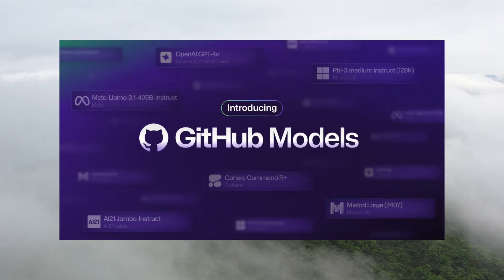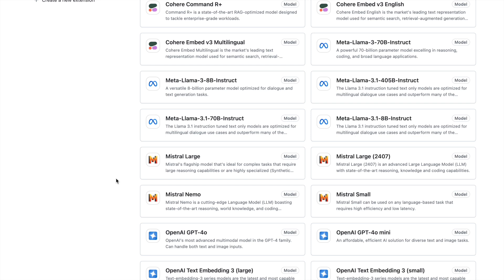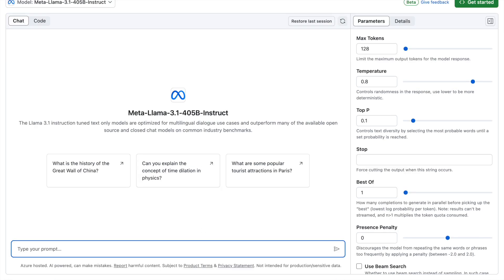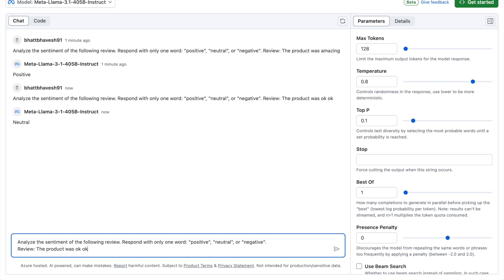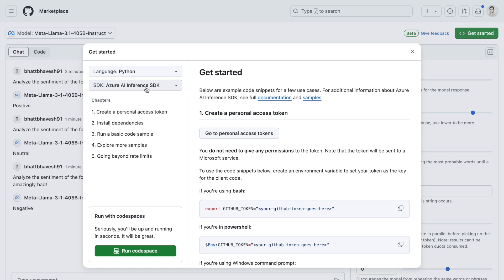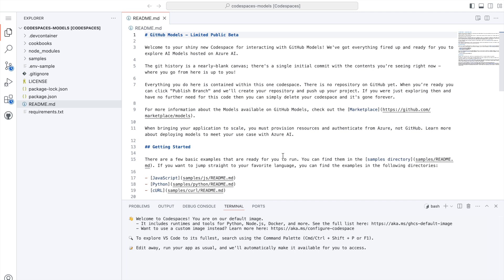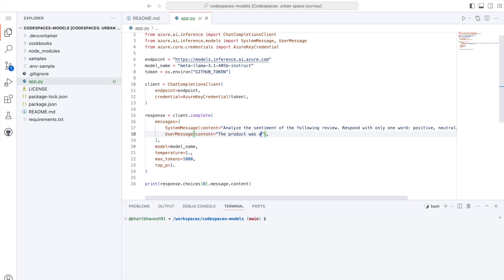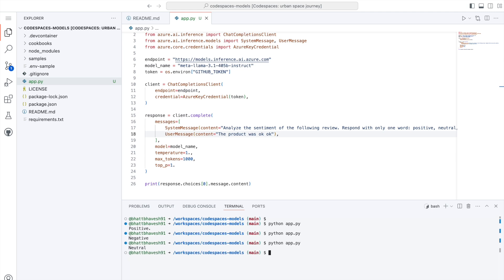Llama 3.1 405B Review Classifier in 5 Minutes using GitHub Models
Learn how to build a powerful review classification script using Python, Meta's Llama 3.1 405B language model, and GitHub Models in just minutes! In this tutorial, we'll dive deep into the world of natural language processing (NLP) and show you how to harness the incredible capabilities of Llama 3.1 405B, a state-of-the-art large language model (LLM) developed by Meta AI. We'll leverage the user-friendly platform of GitHub Models to streamline the process and create a robust review classification model.

GitHub Models is a platform that brings the power of large and small language models (LLMs) directly to the GitHub community. It's designed to democratize access to AI, empowering developers to build more efficiently and creatively.

Key Features and Benefits of GitHub Models :
▶ Access to top-tier models: GitHub Models provides access to industry-leading LLMs like Llama 3.1, GPT-4o, and more.
▶ Easy integration: These models can be seamlessly integrated into your development workflow, enhancing productivity.
▶ Experimentation playground: A built-in playground allows you to test different models and understand their capabilities.
▶ AI-powered coding: Generate code, explain code, and even debug with the help of these models.
▶ Customizable solutions: Build custom AI tools and applications tailored to your specific needs.
How GitHub Models is Changing the Game

By making AI more accessible, GitHub Models is fostering a new generation of AI engineers. Developers can now leverage the power of AI to:
▶ Automate repetitive tasks: Free up time for more complex problem-solving.
▶ Improve code quality: Identify potential errors and suggest improvements.
▶ Accelerate development: Generate code snippets and complete tasks faster.
▶ Explore new possibilities: Experiment with different AI approaches and innovate.

Llama 3.1 is Meta AI's latest and most advanced large language model (LLM). It's a significant improvement over its predecessors, offering enhanced capabilities and flexibility.
Key Features of Llama 3.1:
▶ Unmatched Performance: Demonstrates state-of-the-art performance across various benchmarks.
▶ Increased Flexibility: Enables new workflows like synthetic data generation and model distillation.
▶ Open-Source Philosophy: Like its predecessors, Llama 3.1 is open-source, fostering community innovation and development.
▶ Multiple Sizes: Available in 8B, 70B, and 405B parameter variants to suit different computational resources and task requirements.